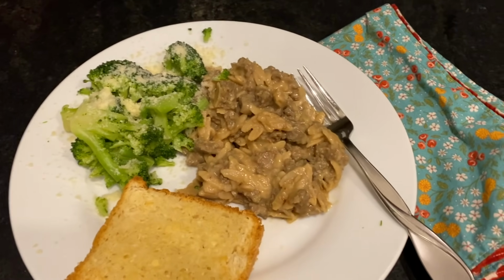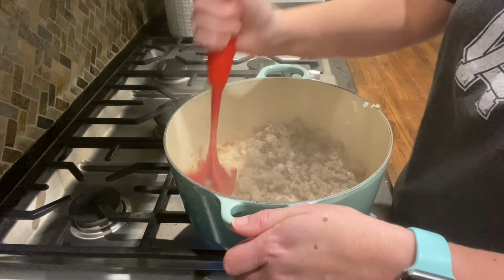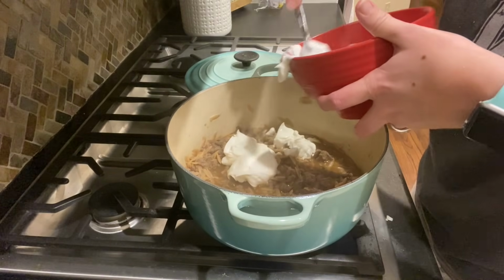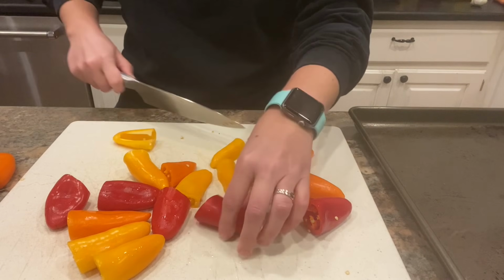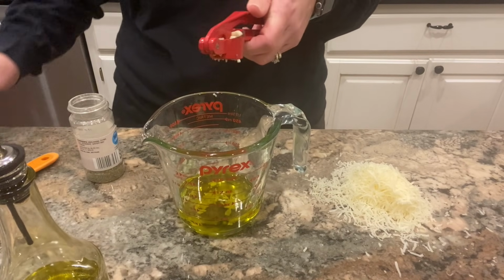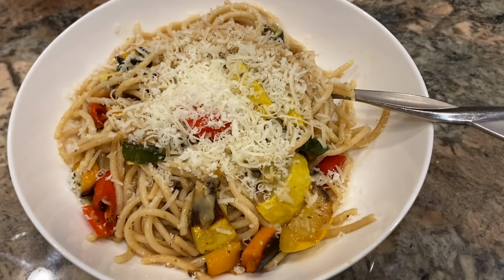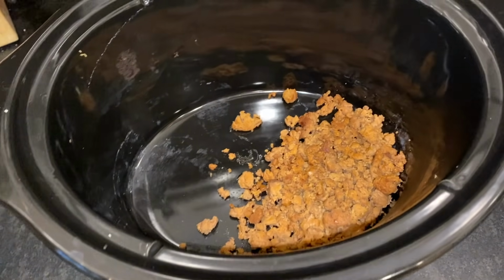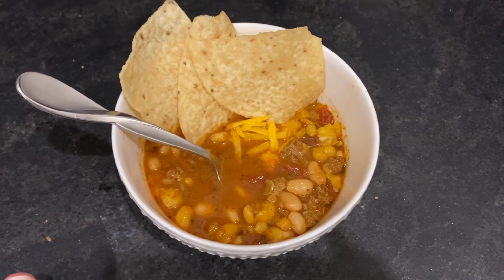REALISTIC HEALTHY FAMILY MEALS // DINNERS MY KIDS WILL EAT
Here are a few meals I made for my family last week which illustrate how I balance eating "healthy" with making meals my family will actually eat.

*Ground Meat Chopper Tool

Dad's Taco Soup:
1lb ground beef (or turkey), browned
1 can hominy
1 can shoe peg corn
1 can navy beans
1 can great northern beans
1 can rotel (or tomatoes)
32oz carton broth
1pkg ranch seasoning
1pkg taco seasoning